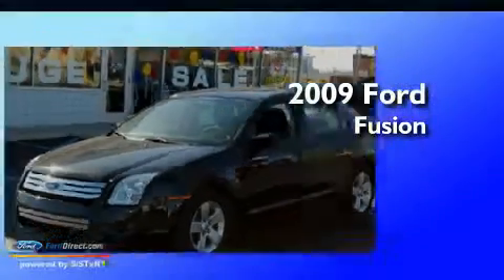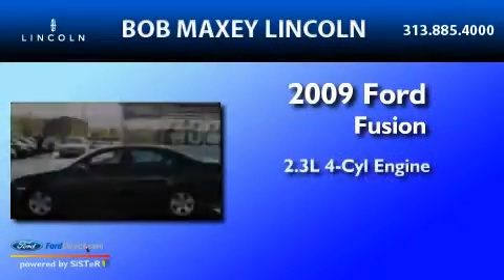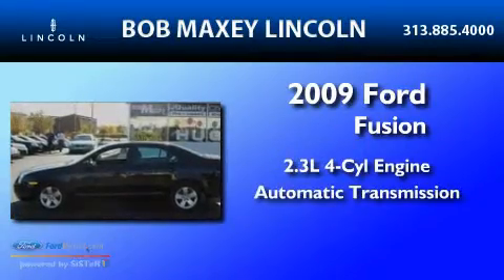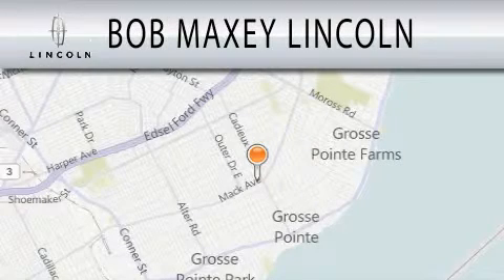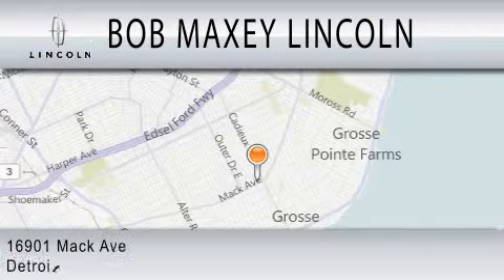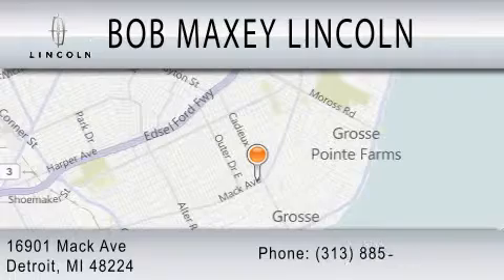2009 FORD FUSION Detroit MI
Year: 2009
 Make: FORD
 Model: FUSION
 Engine: 2.3L I4
 Trans.: AUTO
 Exterior: BLACK
 Miles: 43,812
 Interior: CHARCOAL BLACK